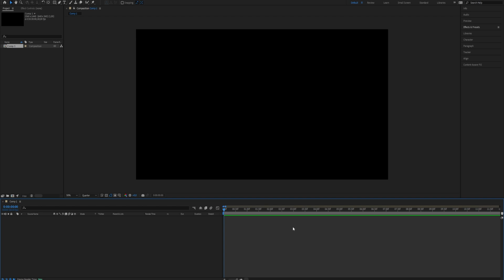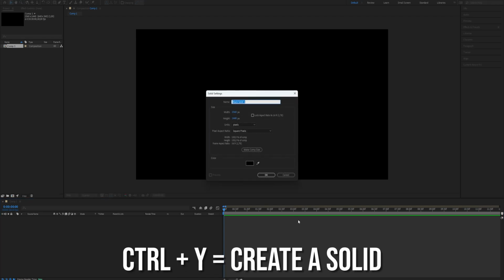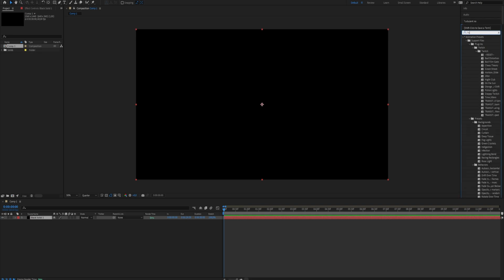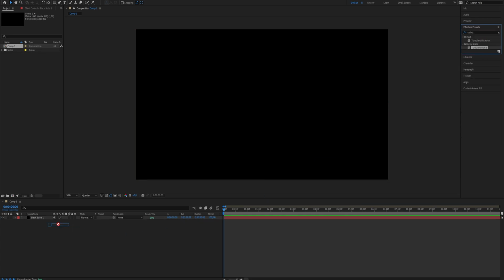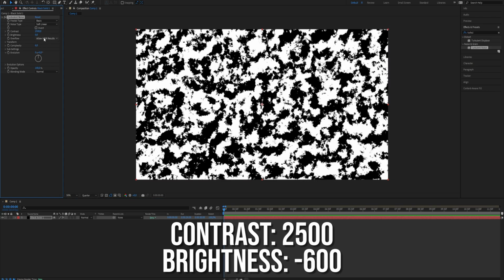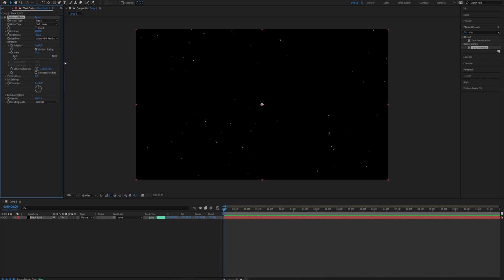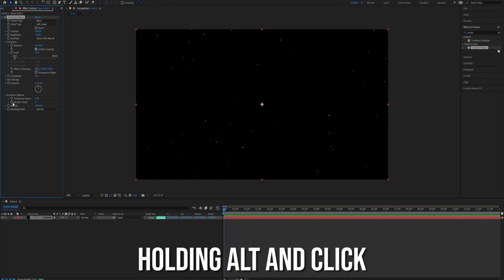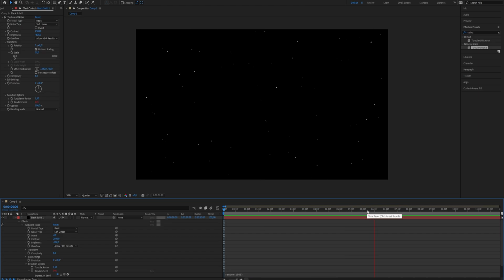How to Make a Grunge Texture in After Effects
How to Make a Grunge Texture in After Effects without Plugins in 2023

Learn How to Make a Grunge Texture in After Effects. It's really easy to do and learn to do it in just a few minutes by following this super helpful After Effects tutorial.